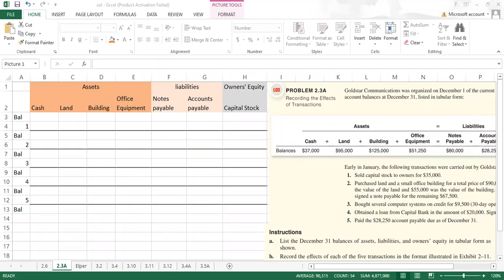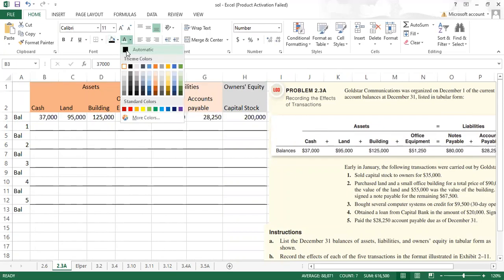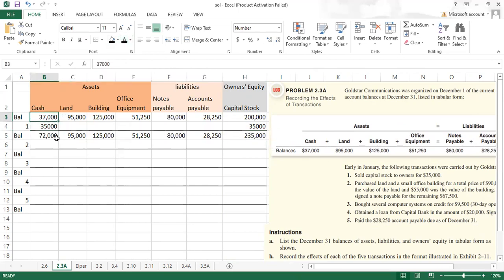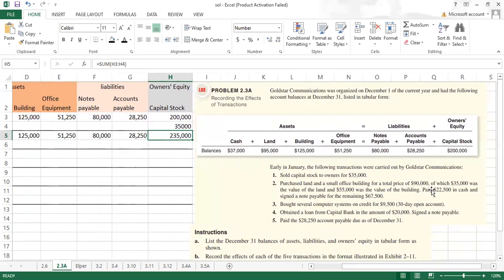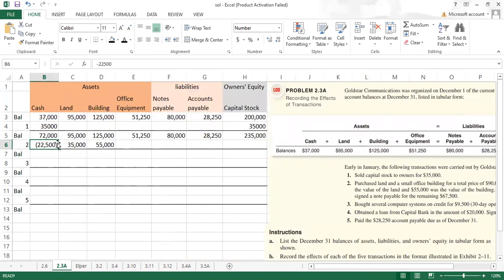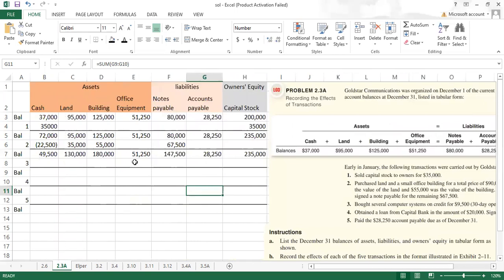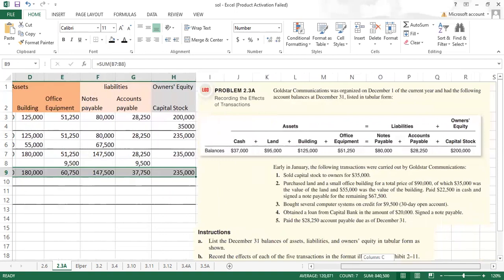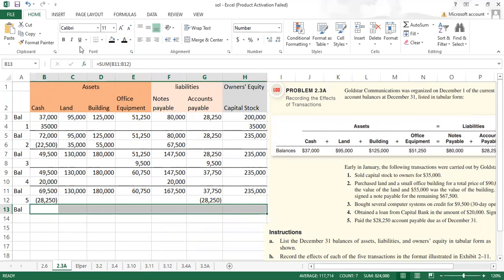Financial Accounting || Accounting Equation 2